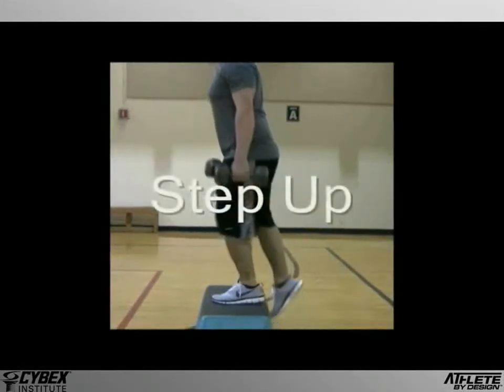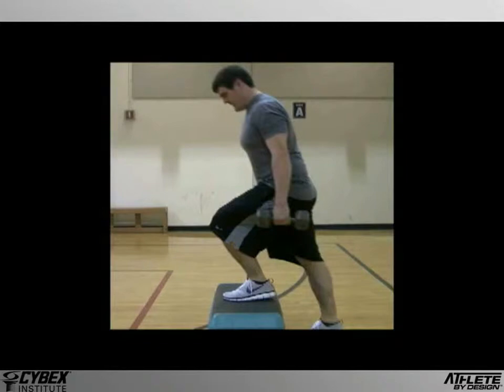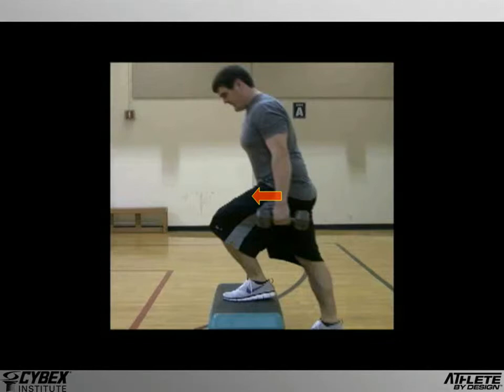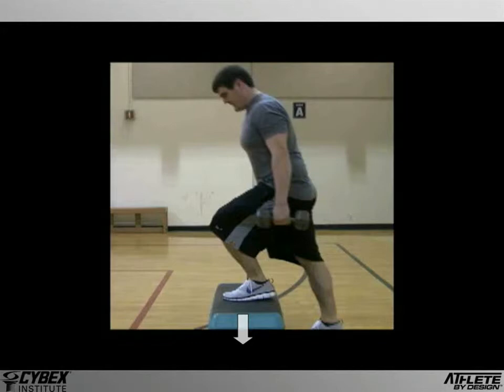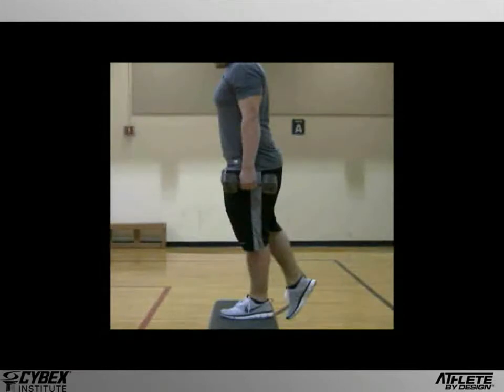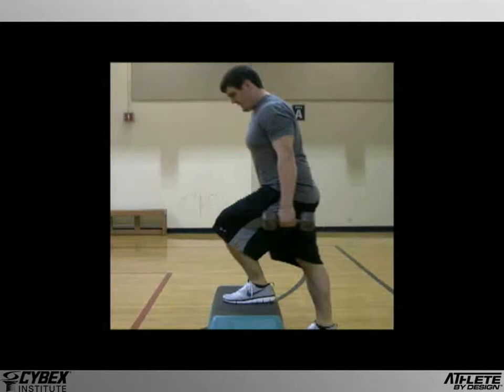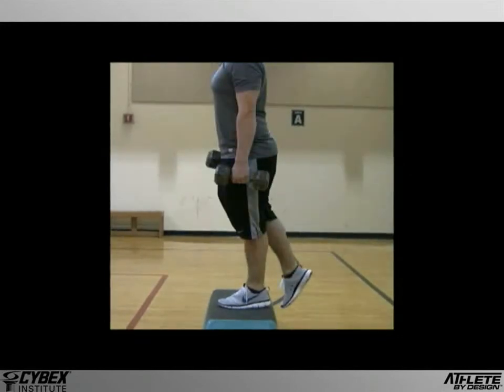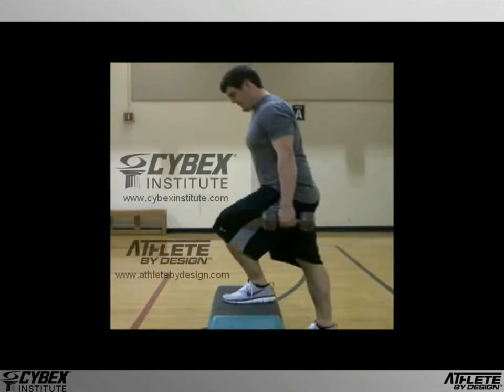Exercise Analysis - Step Up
Dr. Paul Juris of the Cybex Institute for Exercise Science discusses the execution of a step up exercise.